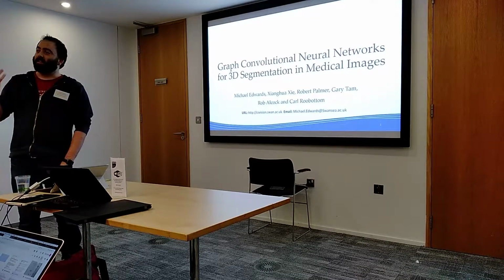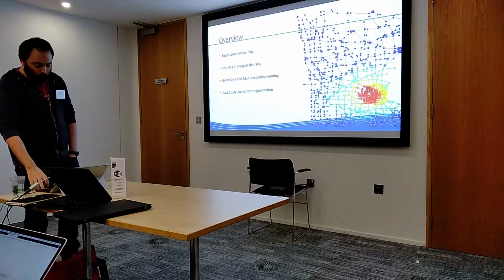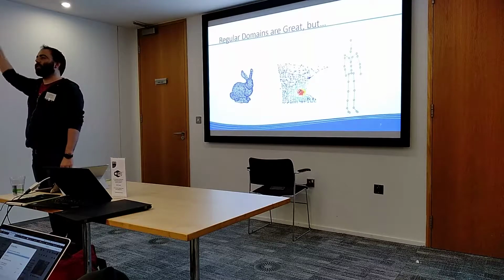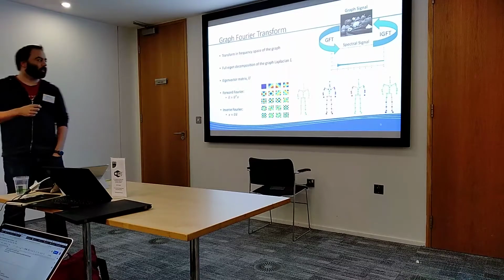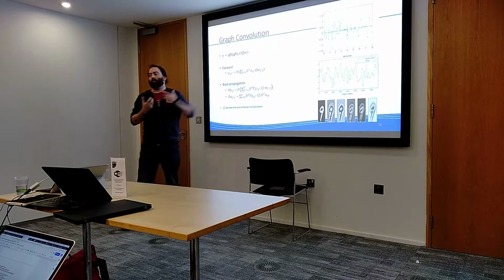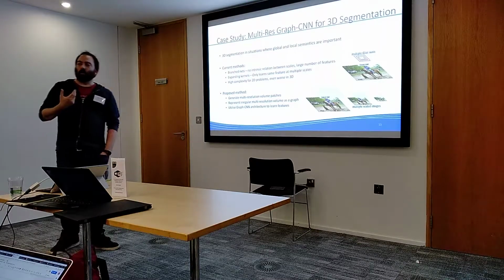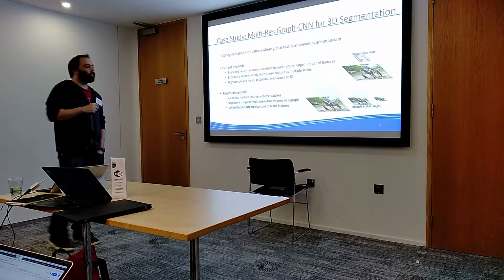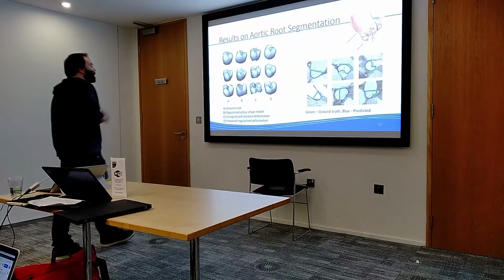BMVA Symposium: Deep Learning in 3D: Michael Edward Graph Convolutional Neural Networks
Deep learning has revolutionised the world of artificial intelligence in recent years, providing a huge boost to machine learning research as well as to real-world applications of such technology. In this meeting, we explored the key challenges of combining deep learning with 3D vision.